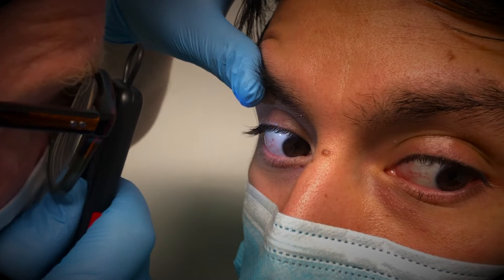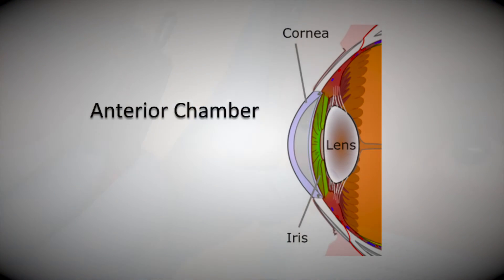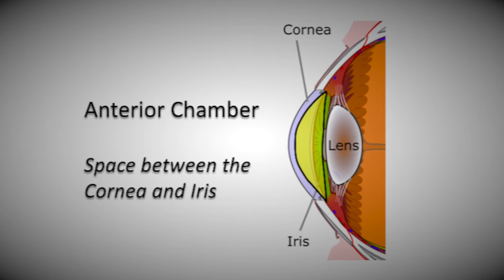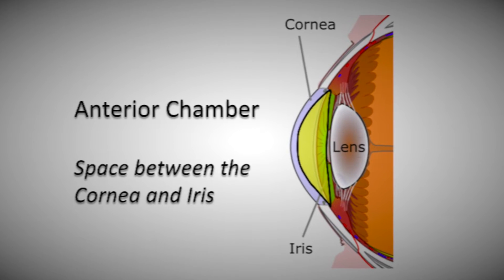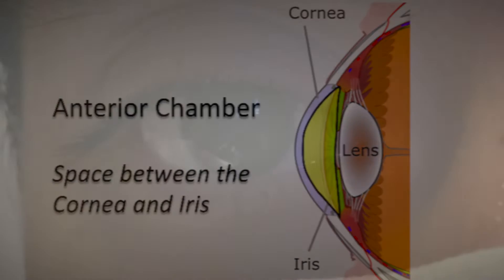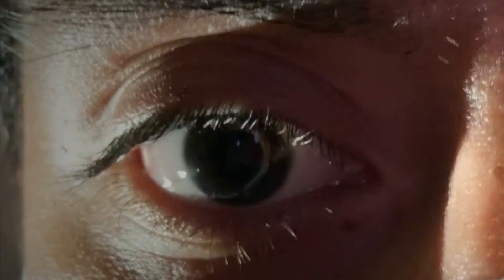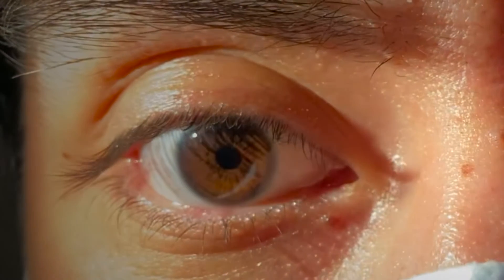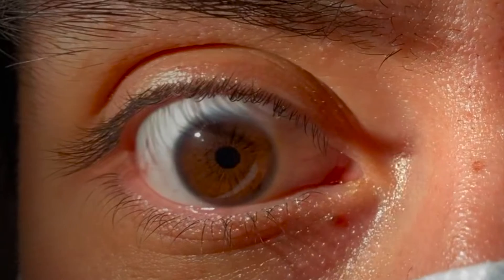Anterior Segment Examination of the Eye - OSCE Guide | UKMLA | CPSA | PLAB 2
This video provides a demonstration of how to examine the anterior segment of the eye, including the eversion of the eyelid.

The video has been developed and narrated by Dr Andrew Blaikie, a Consultant Ophthalmologist.